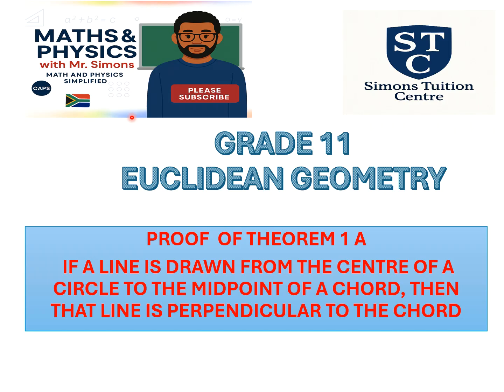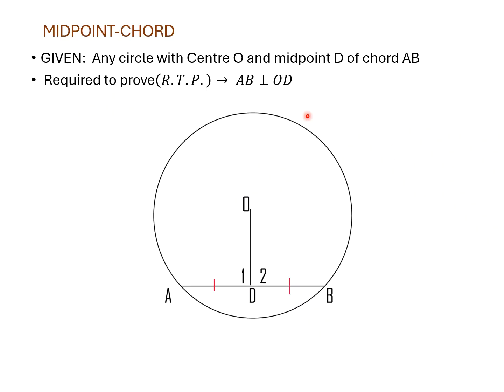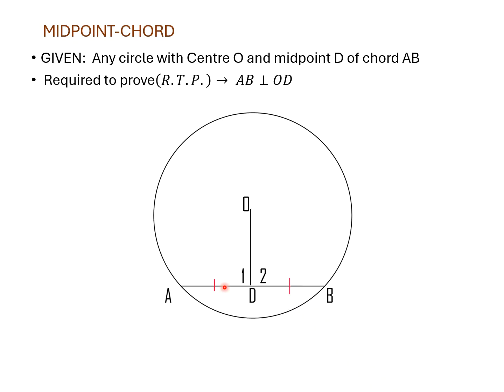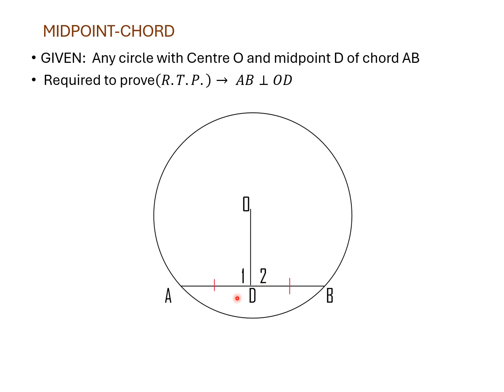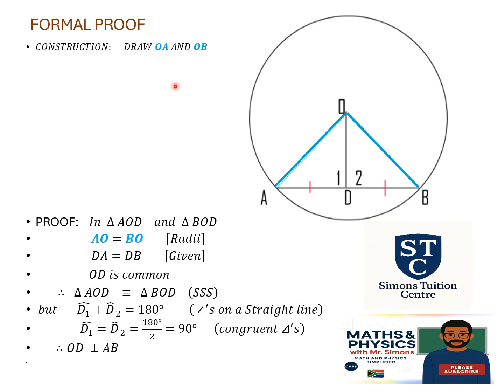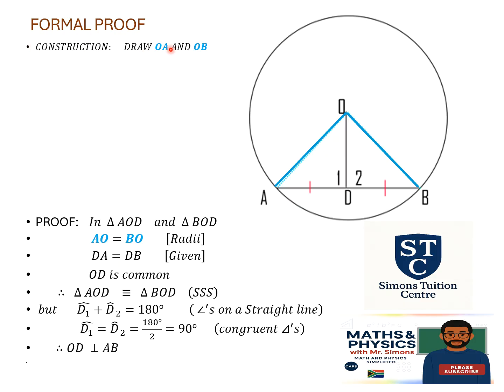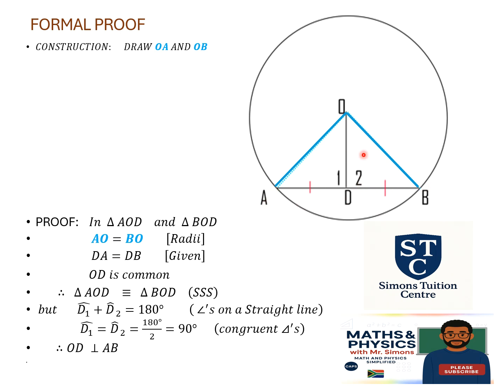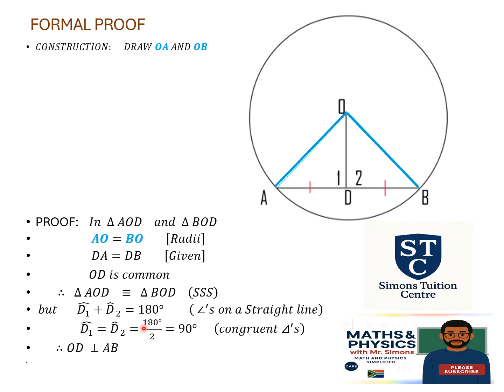4 8 1 THEOREM 1A MIDPOINT CHORD GRD 11 EUCLIDEAN GEOMETRY